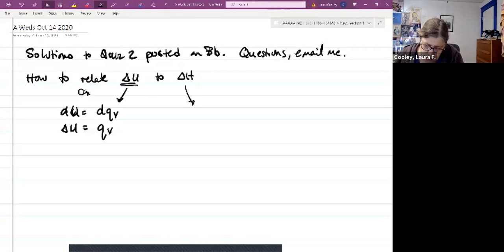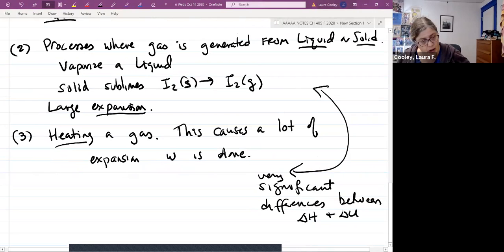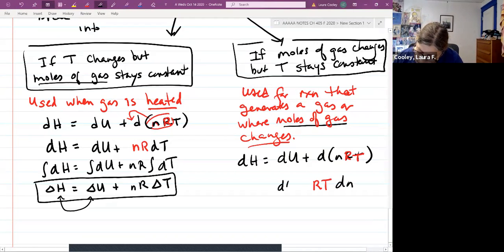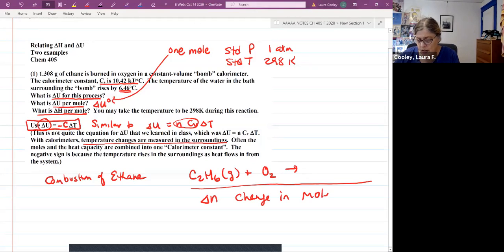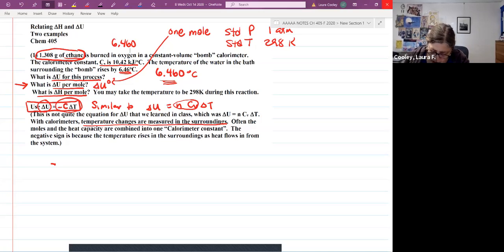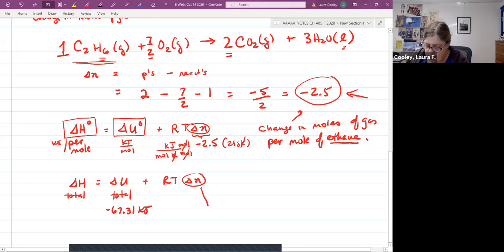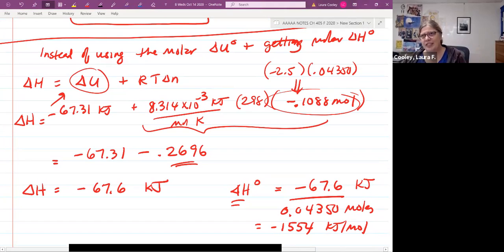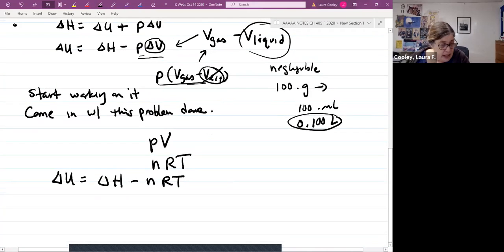CH 405 Oct 14 2020 Weds Part 2 of material from Lecture 11 of Fall 2021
Finishing material from Lecture 11 Fall 2021 (first 25 minutes)

Start: More on relating Delta U to Delta H
End: Introduce second problem on relating Delta U and Delta H -- Vaporizing 100 g of water at 100C.